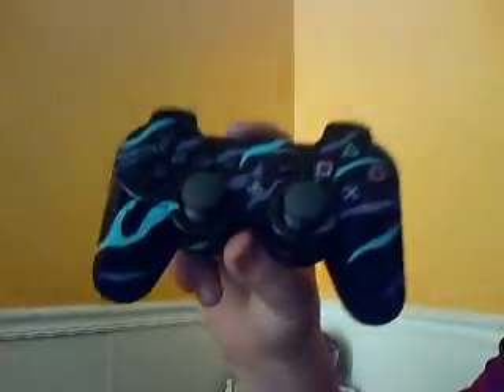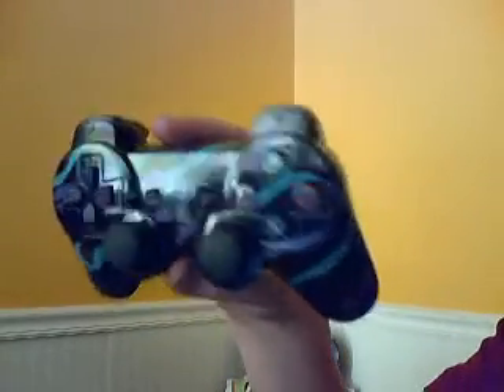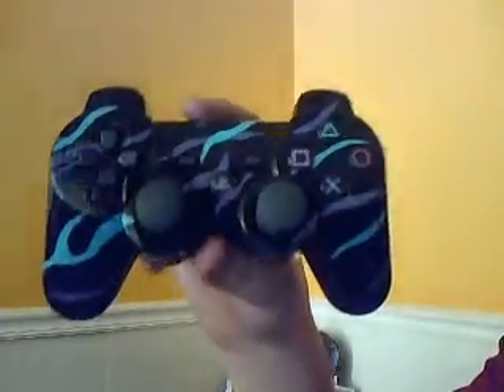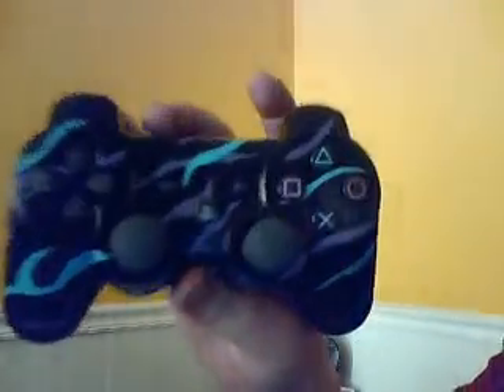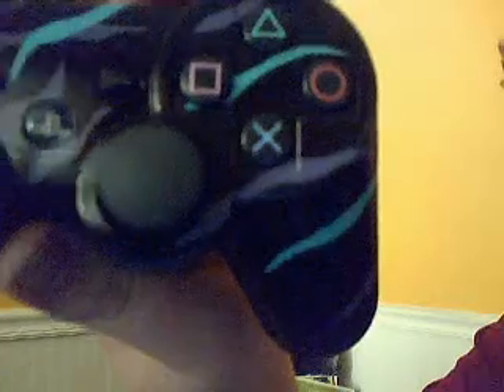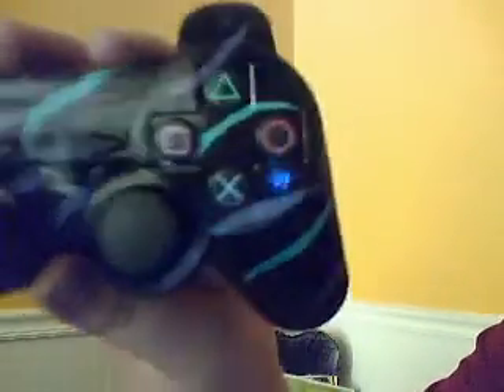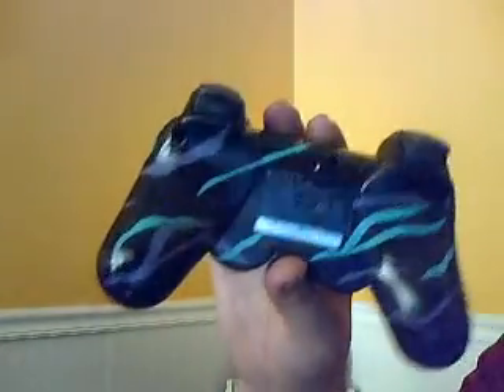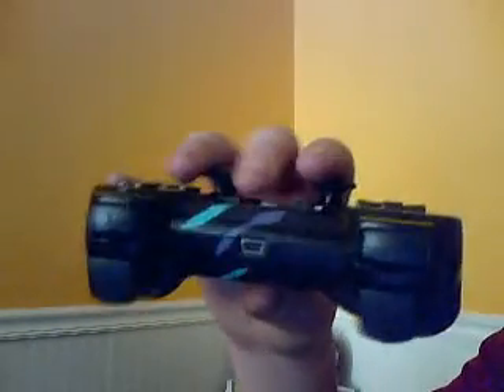Bicolor Tigerstripe PS3 Controller (25th)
Its all in the vid. Oh;; Im looking for a new intro so if your up for it ill be really happy. I'll probobly give out a free set of leds of the colors i have. More info soon.